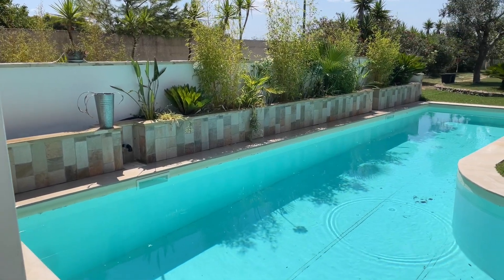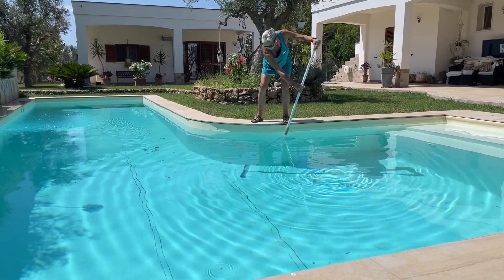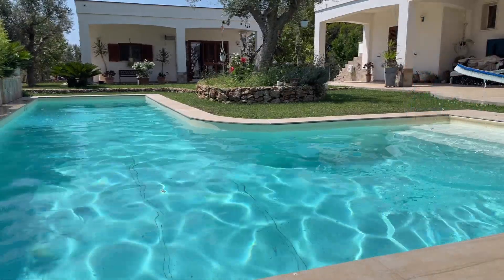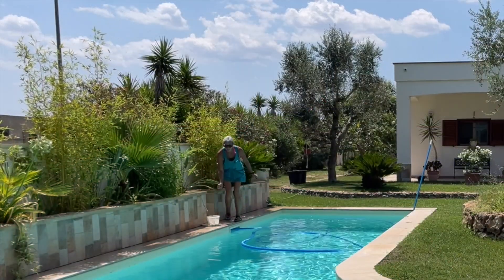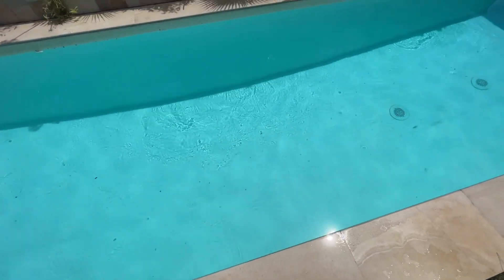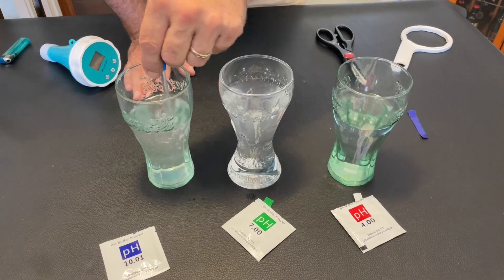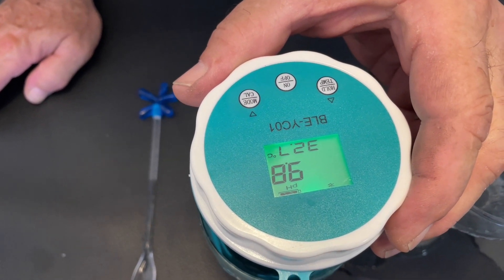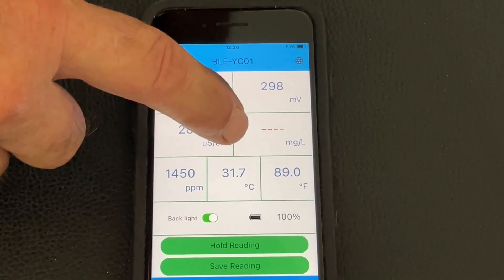This Smart Monitor Will Change How You Pool Forever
In this video, we dive into a hands-on review and testing of the YinMik BLE-YC01 Pool Condition Monitor. This innovative device is designed to help you maintain crystal-clear water by continuously monitoring key pool parameters. We'll unbox the BLE-YC01, walk you through the setup process, and demonstrate its Bluetooth connectivity. You'll see how it tracks water temperature, pH levels, and chlorine content in real-time, all from your smartphone. Whether you're a pool owner or just curious about smart pool tech, this video will give you some of the things 😊 you need to know about the YinMik BLE-YC01.